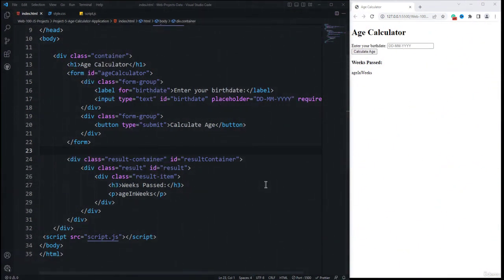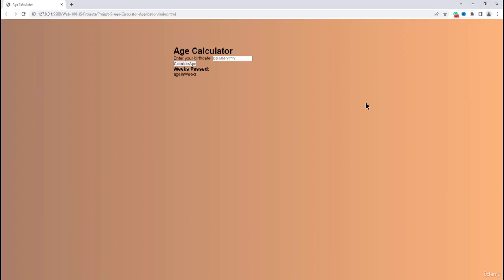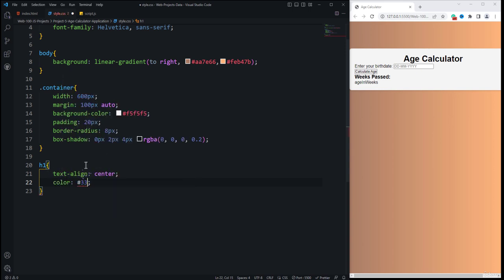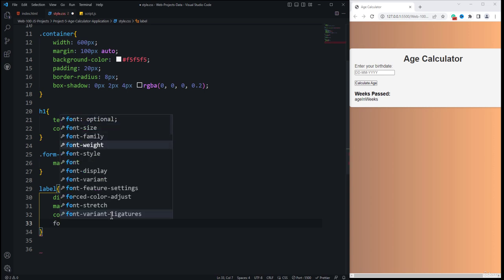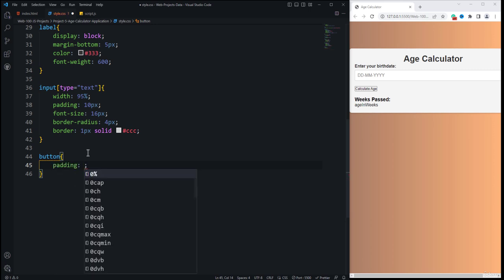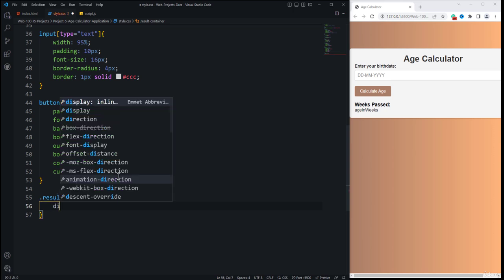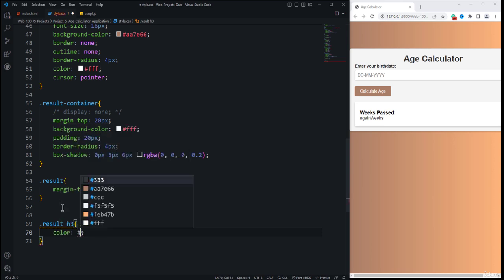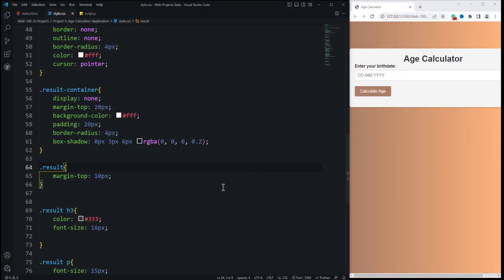Age calculator application css part